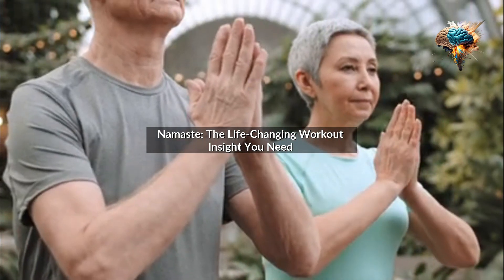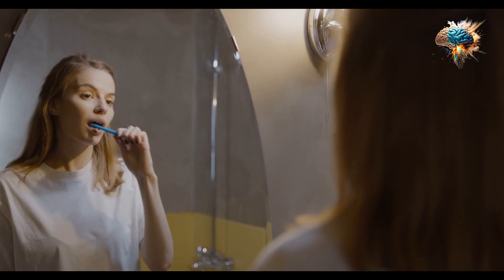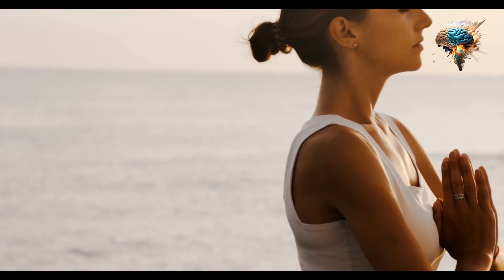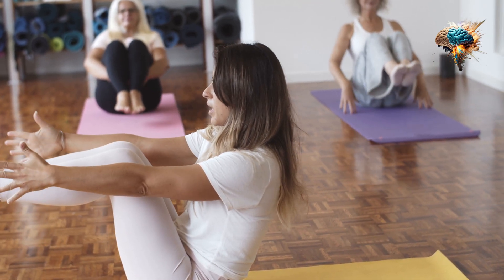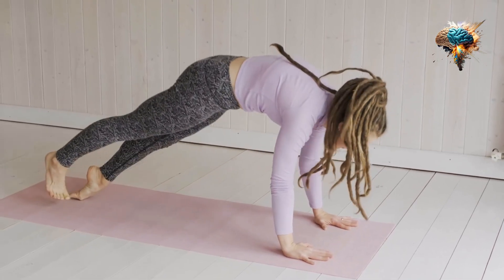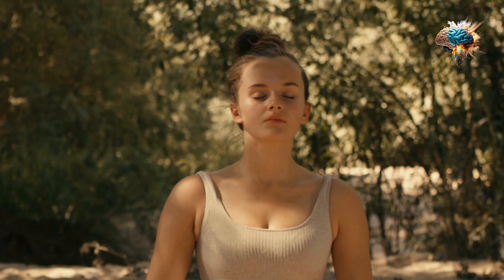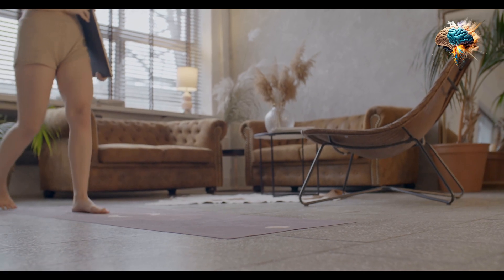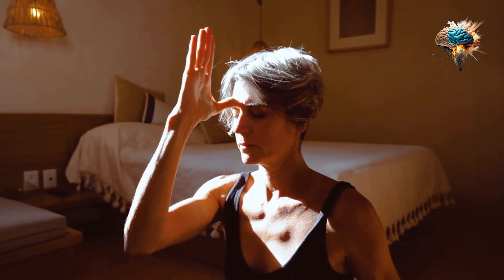Namaste: The Life-Changing Workout Insight You Need